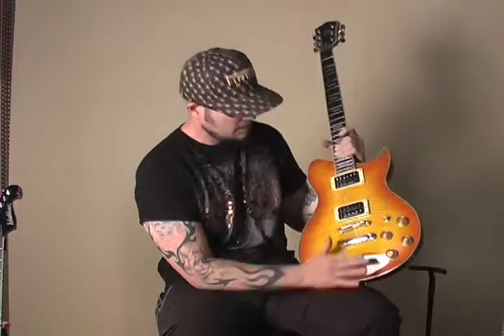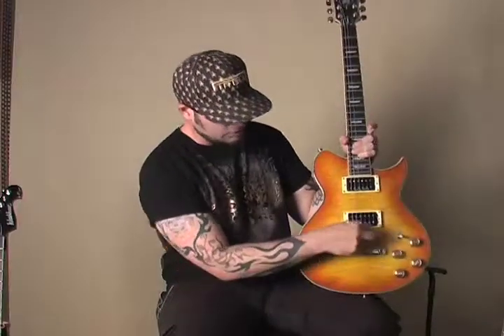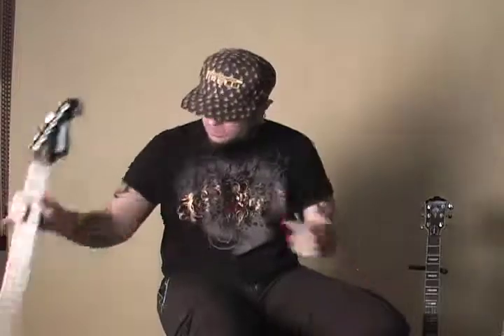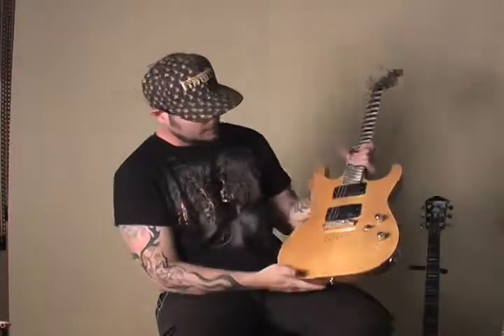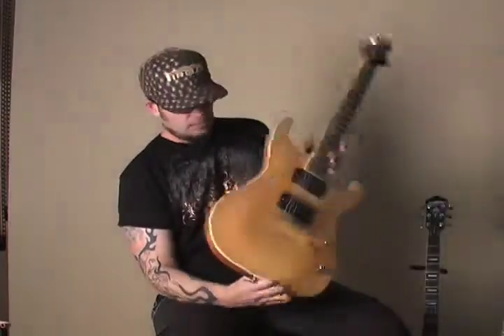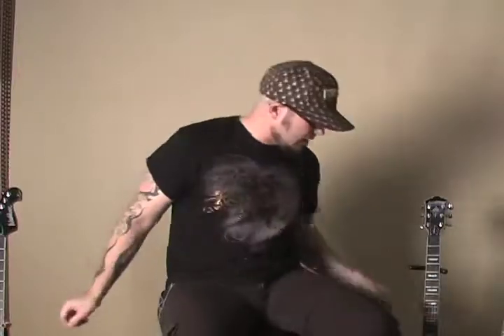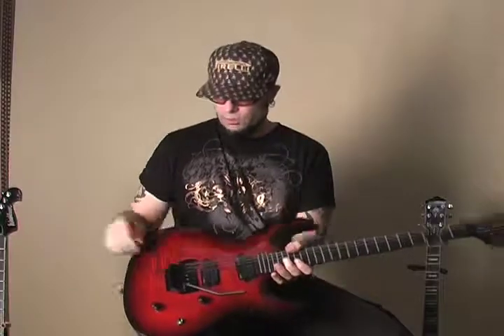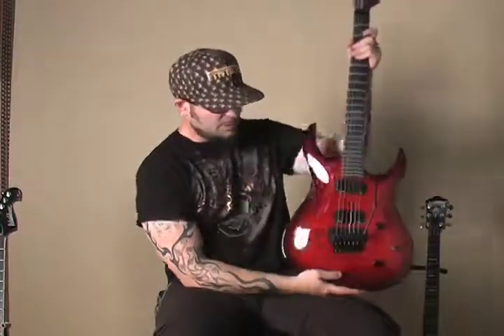Washburn 101 Bridge Configurations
Mike Stone talks about Bridge Configurations